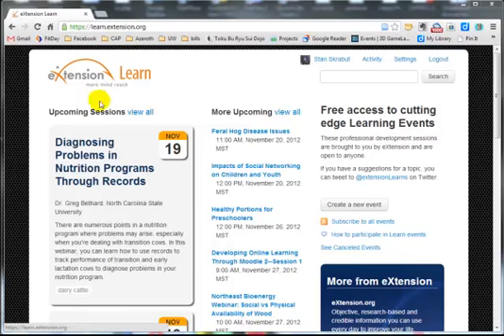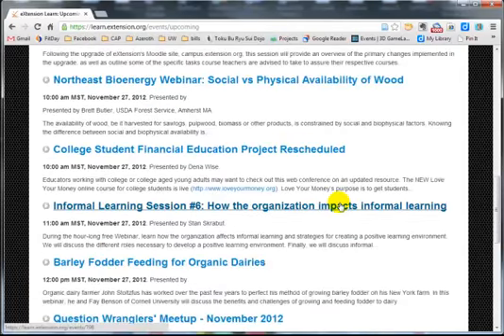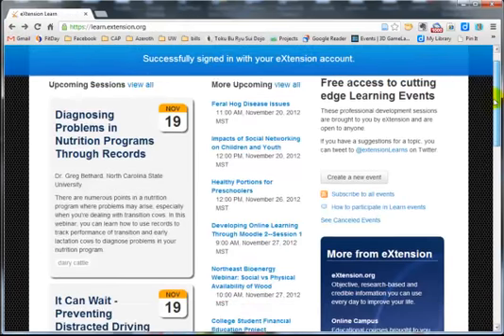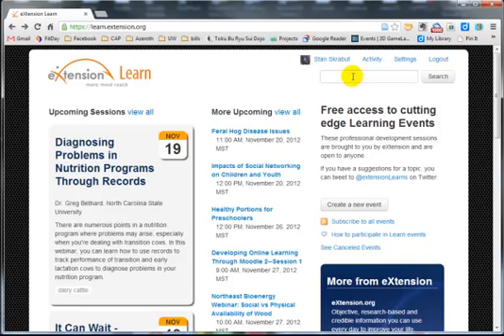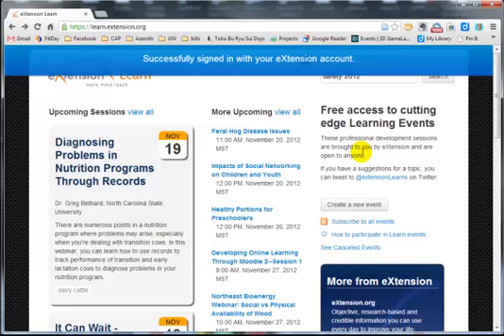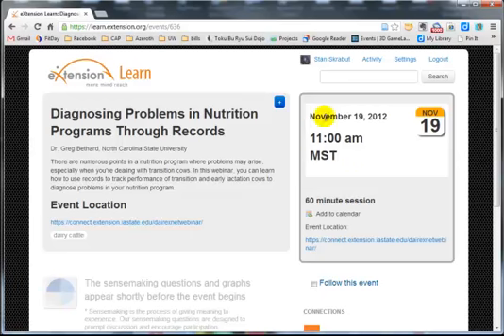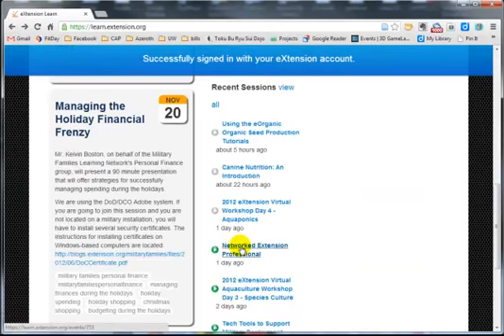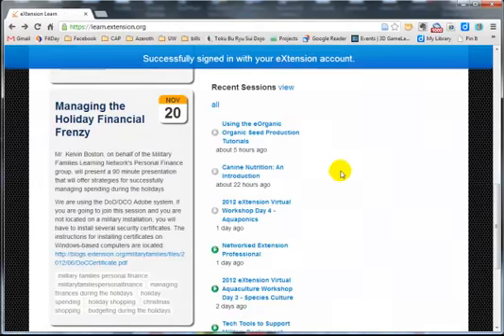eXtension.org - Learn: Watching videos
How to find and watch videos from the learn.eXtension.org site.